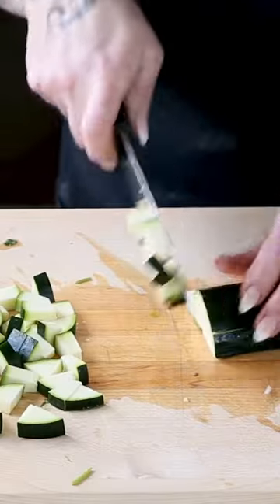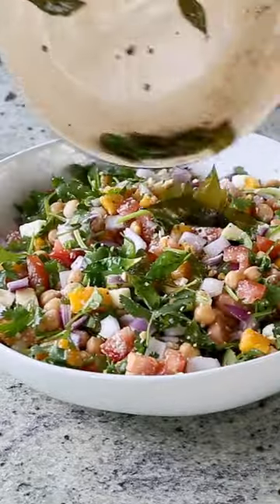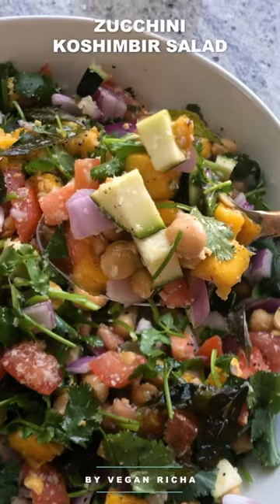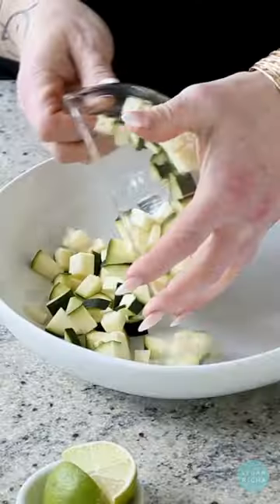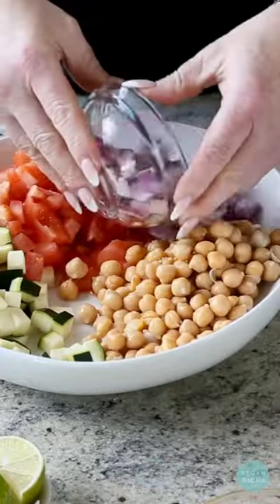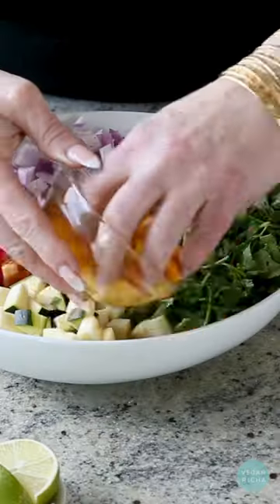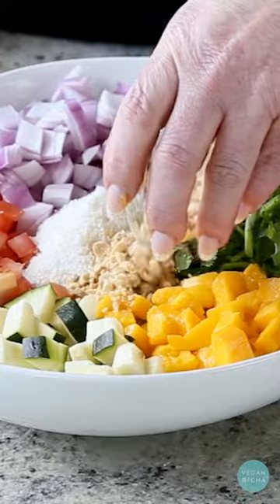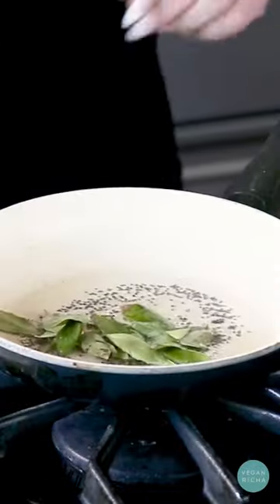Must make Mango Chickpea zucchini Salad with curry leaf spiced oil